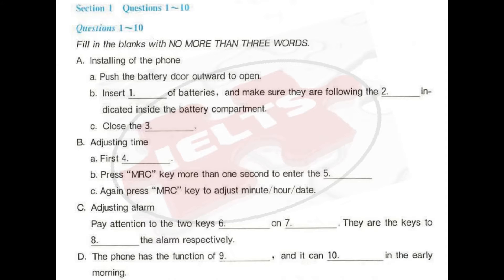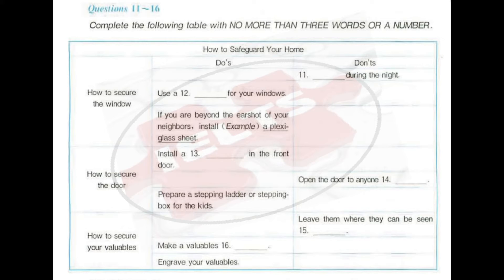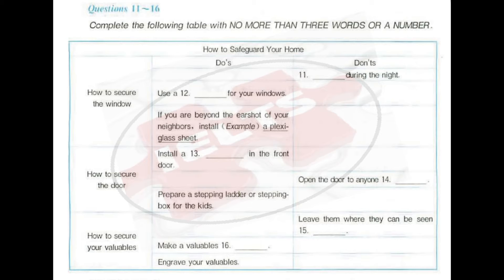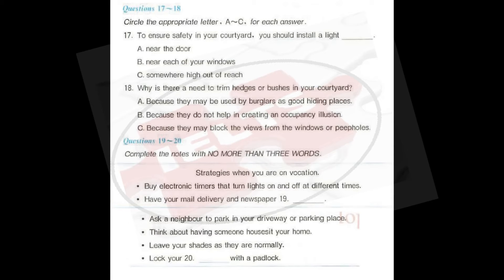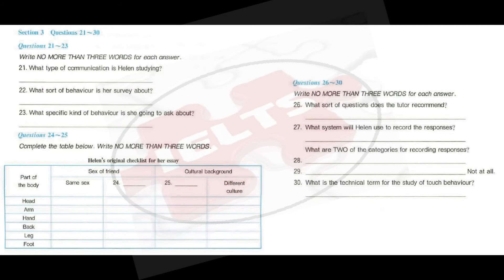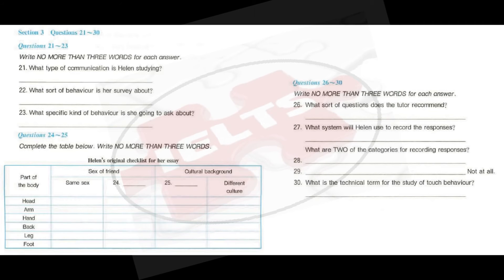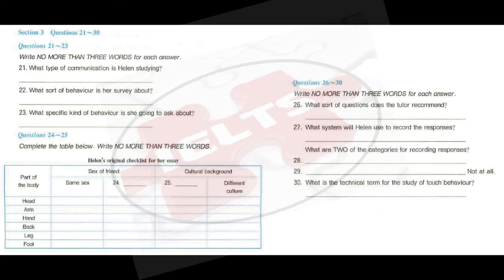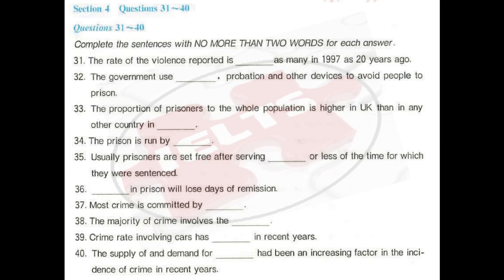20-08-2021 IELTS LISTENING PRACTICE WITH ANSWERS |PLZ SUBSCRIBE AND LIKE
HELLO THIS IS YOUR IELTS PROFESSOR AND To help you in your IELTS preparation, here are some tips for the listening test: TIP #1: Take care with spelling. If you spell a word incorrectly, it will be marked as incorrect. TIP #2: Similarly, take care with word endings: if the correct answer is "cats" and you write "cat", your answer will be marked as incorrect. TIP #3: Beware of distractors - this is information put into the recording that is similar to the answer, but is not the answer. For example, if you are listening for someone's date of birth, you might hear a date, but might be for something else. TIP #4: You will be given some time to read the questions before each recording is played. Read the questions very carefully as you will hear each recording only once, so you want to be familiar with the questions before you hear the recording. TIP #5: Write down your answers while you listen - you will need to write and listen at the same time. TIP #6: Don’t worry if you don’t understand everything you hear. Listen out for the keywords from the questions and focus on what you need to be listening out for. TIP #7: If you miss a question, don’t dwell on it because you may miss the answer to the next one. So, if you miss one, move on. Tip #8: Make sure you follow the word count in the instructions of each question. For example, if the instructions say “write no more than one word” and you write “the train” instead of “train”, your answer will be marked as incorrect. 👉NOTE: In the computer-based IELTS exam, you will not have 10 minutes to transfer your answers to your answer sheet. 👉IELTS stands for International English Language Testing System. It is a globally recognized English language exam, designed to assess the language proficiency of people who need to work or study where English is the language of communication.